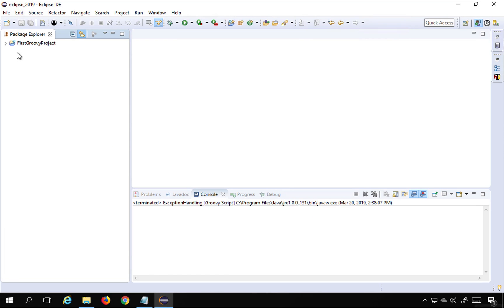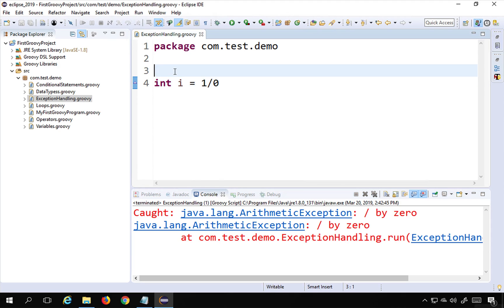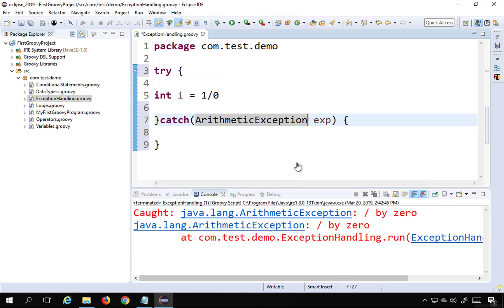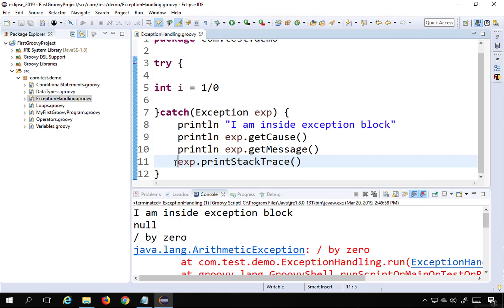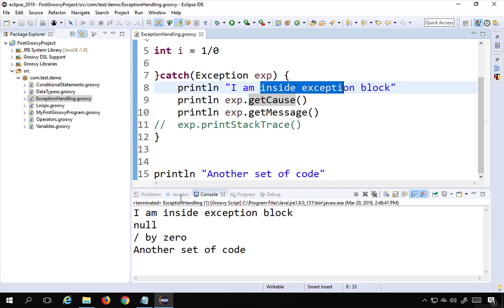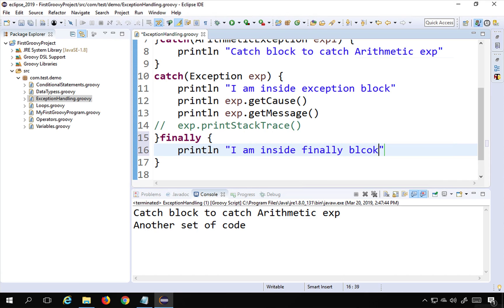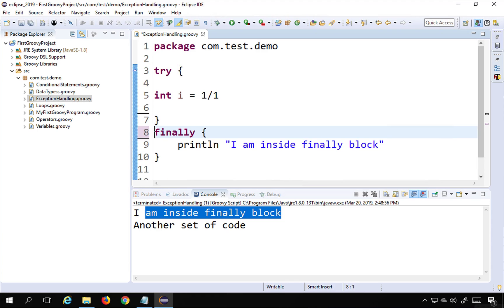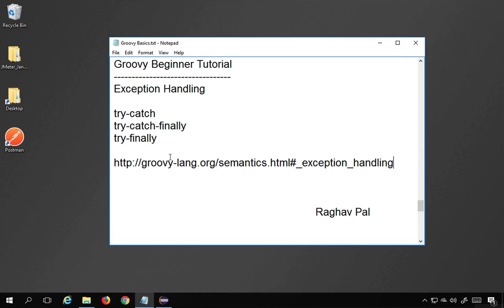Groovy Beginner Tutorial 13 | Exception Handling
Exception Handling
try-catch
try-catch-finally
try-finally

Keep Learning,
Raghav